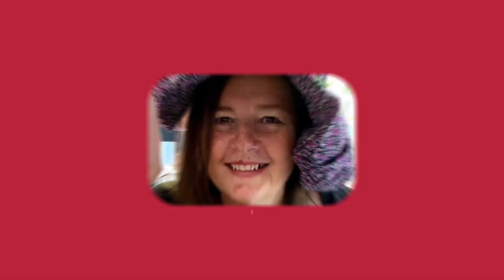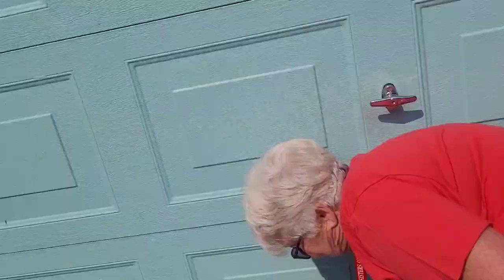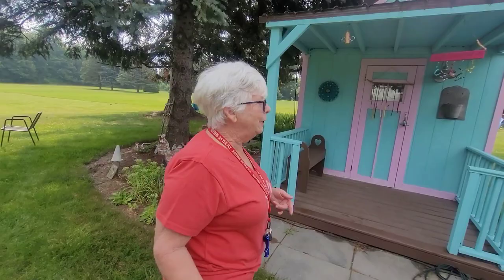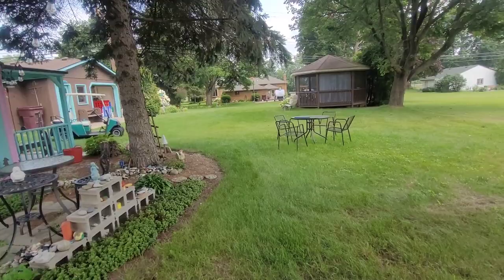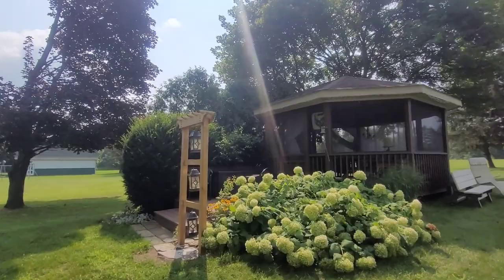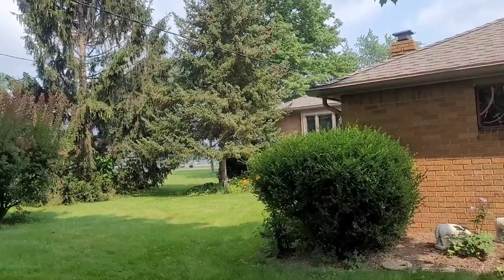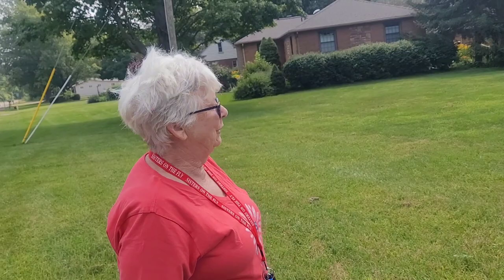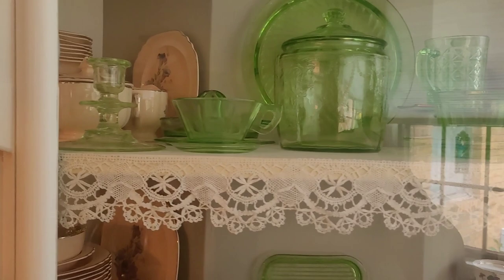Meet Karen and her T@G travel trailer.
I had the best time meeting and hanging out with Karen and her husband Joe for two days. If you watched my Michigan mix video which I posted a few days ago, they are the couple who took me on a driving tour around Detroit.

In this video you will get a change to take a look inside the little t@g trailer she tows when going on Sisters On The Fly events.

Sisters on the Fly is a nationwide women's camping and adventure club.

We'll go on a tour of her property in a golf cart, take a peek inside her she-shed, walk around in her garden and we'll also go inside her home to take a look at her special tea cup collection.

But that's not all. Tomorrow look for my video title The Heidelberg Project which Karen suggested we go see when we were in Detroit. Meeting and hanging out with Karen truly has been quite the experience!